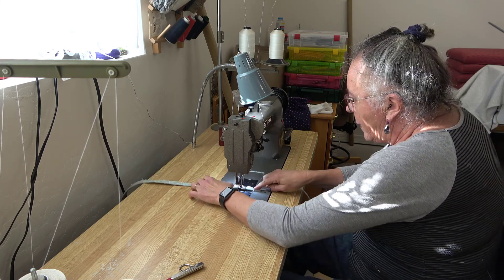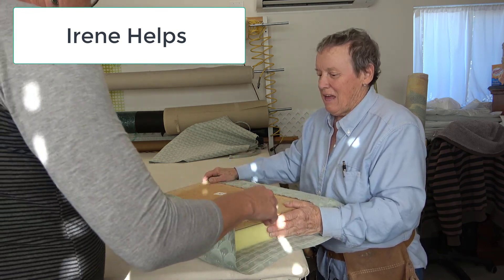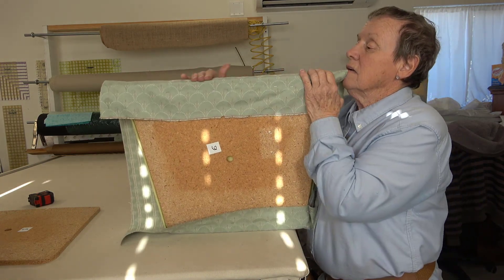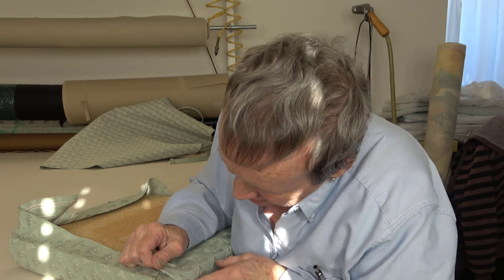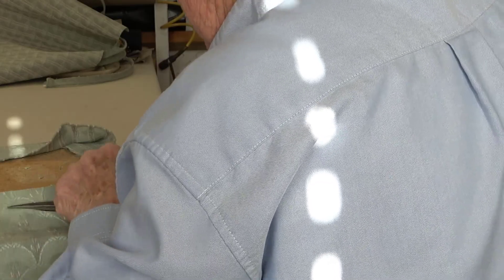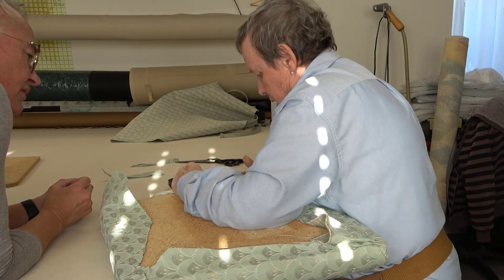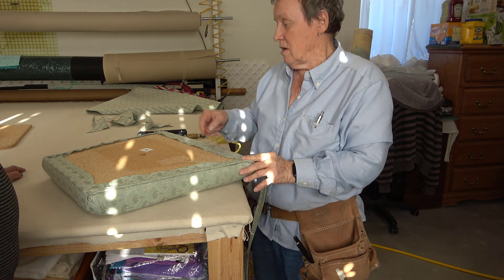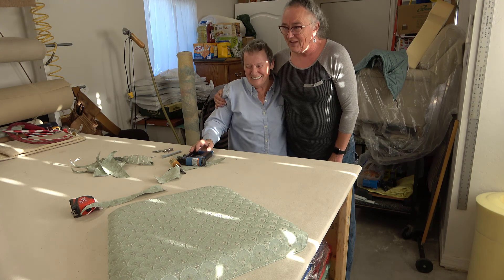Irene Learns The Basics Of Upholstery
Gardening Products

To Order through Hoss Tools, click this link and use the code when you checkoout.

Hydrofarm HGS16P Green Premium, Pack of 10 Saucers, 16 inches

Vivosun Heat Mat and Temperature Controller

Pro Cal HGPK10PHD Premium Nursery Pot 10 Gal (5/pk)

Homestead Security and Surveillance Blaze Game Camera 5 Pack

Homestead Security and Surveillance Blaze Game Camera 2 Pack

Our Audio recorder:
Zoom F1-LP
Zoom F1 with Lav and Shotgun

Cameras:
Sony ax53 4K video Camcorder
Sony HandiCam CX405
GoPro Hero 8 Black
Panasonic Lumix GH5 Mirrorless camera

Computer equipment:
StartTech 7 Port USB 3.0 Hub
Western Digital External 10TB USB 3.0 hard drive
Western Digital External 14TB USB 3.0 hard drive
Latest_Dell XPS 8930 SE Desktop, Intel i7 9700, NVIDIA GeForce RTX 2060 6GB GDDR6, 256GB SSD + 1TB HDD, 16GB RAM, SD Card Slot, HDMI, 1×USB 3.1 Type-C Port, 3×USB 3.1 Gen 1 Ports, Windows 10
Video editor(s)
Camstasia 2021
Davinci Resolve Studio 17

Take care.

Henry & Irene
BrainStorm Acres